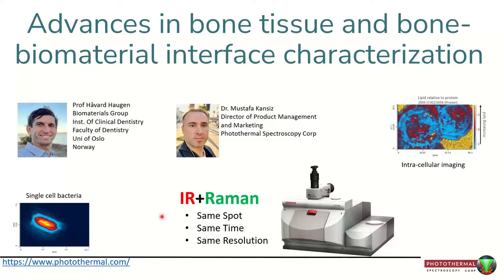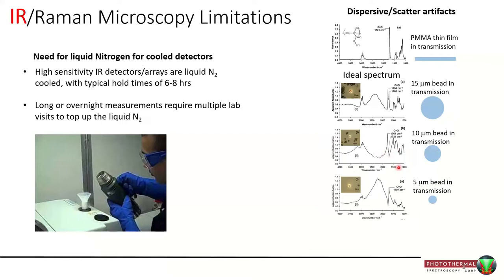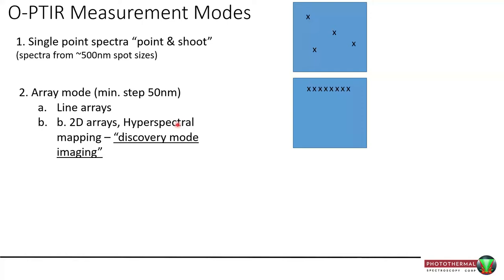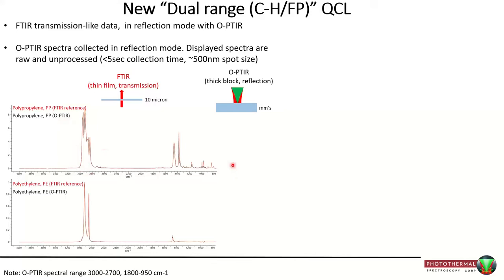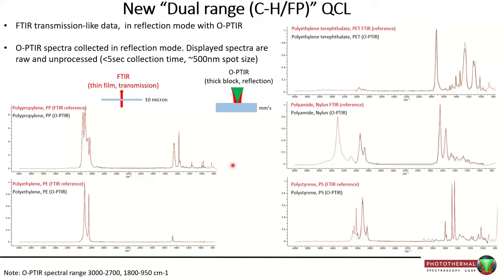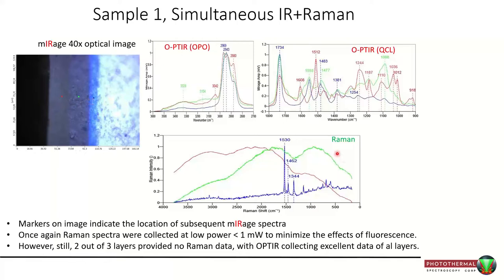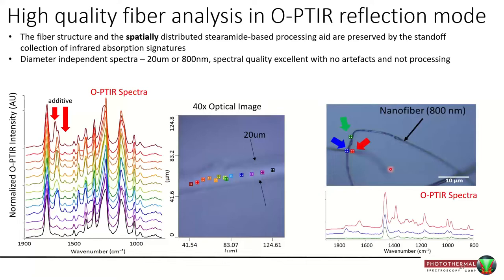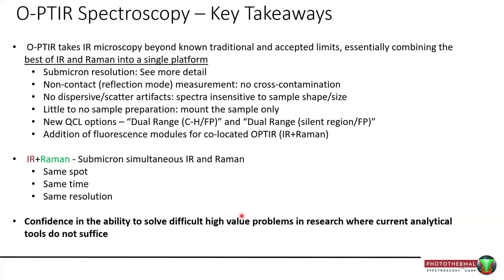Webinar | Advances in bone tissue and bone-biomaterial interface characterization | Prof. H. Haugen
Please join Prof Håvard J. Haugen to hear about how cutting edge analytical tools, including the breakthrough technique of Optical Photothermal Infrared (O-PTIR) spectroscopy is being used to characterize the biochemical structure of bone tissue and the bone-biomaterial interface in a new generation of biomimetic bone graft, where intrinsic disordered peptides are embedded into a degradable polymer resulting in improved bone formation and biomineralization.

Additionally, Dr. Mustafa Kansiz, Photothermal Spectroscopy Corp, will provide a brief technique, including submicron simultaneous IR+Raman overview together a range of application examples in this two part event.

A summary of the webinar includes;
- Introduction to submicron O-PTIR and simultaneous Raman (IR+Raman) microscopy with application examples
- Submicron IR (O-PTIR) applied to;
- Bone tissue and bone-biomaterial interfaces
- FLARE (Fluorescence Imaging) combination with O-PTIR